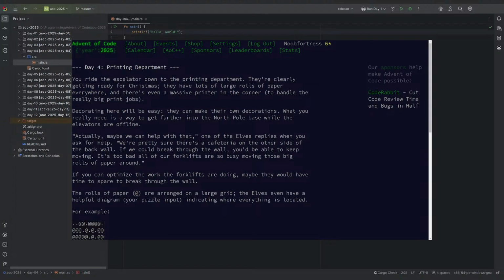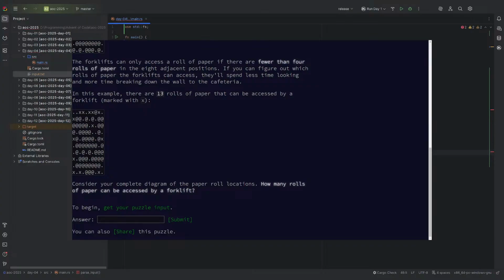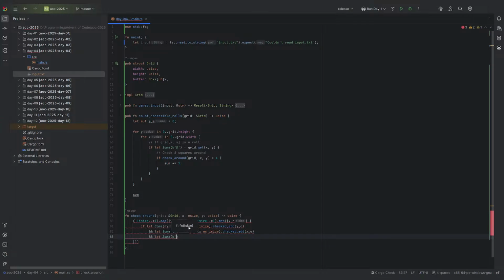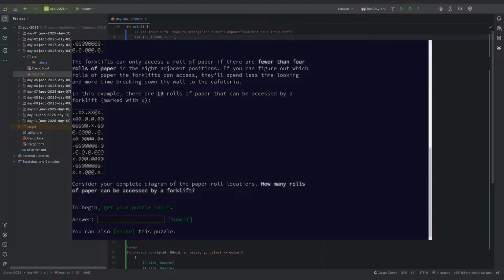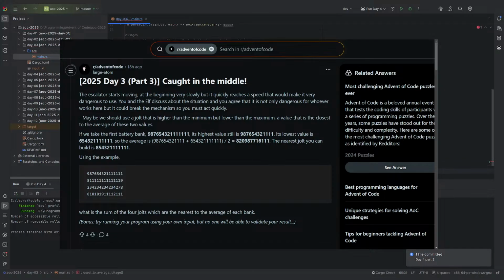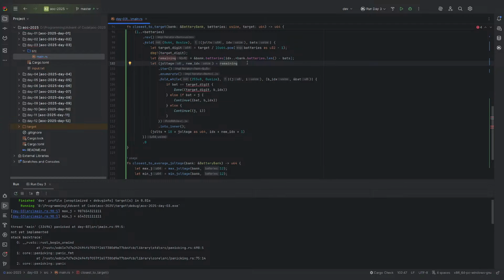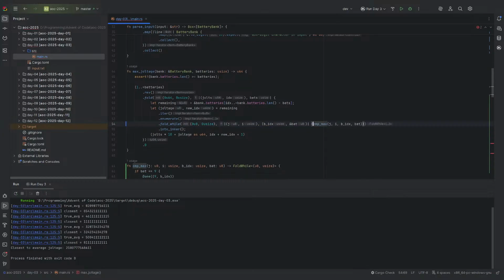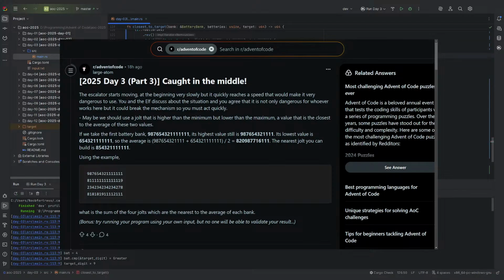Solving the challenge with Rust | Advent of Code 2025 | Day 4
Attempting to solve day 4 of this year's Advent of Code using Rust